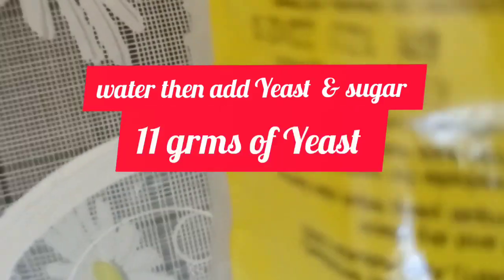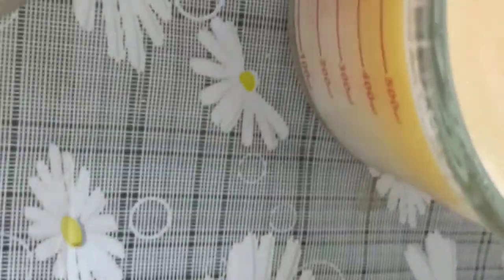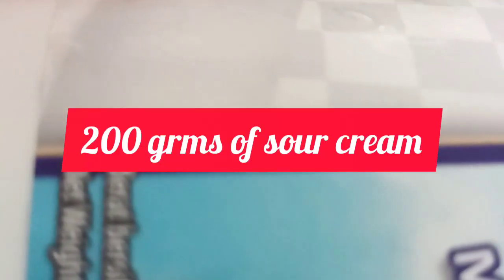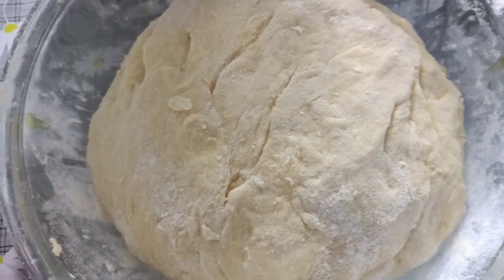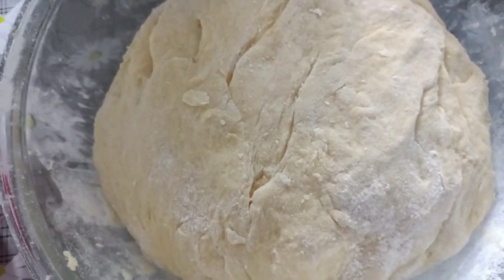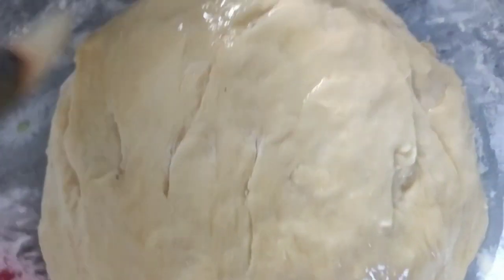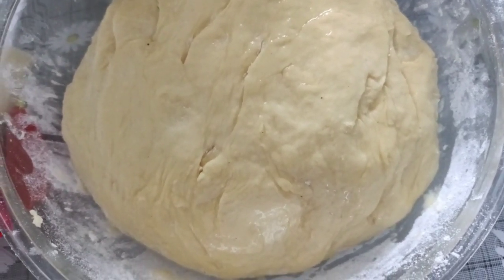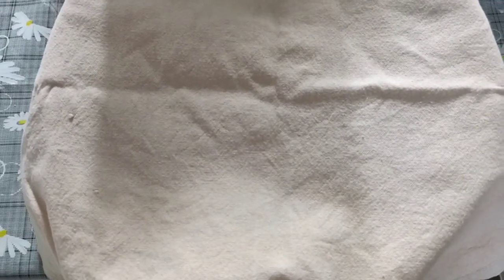I'm making a Dough bread with Sour Cream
Hello everyone on this video I'm sharing a Dough bread with Sour cream , which is uncommon for everyone . But I'm making these twice and thats really perfect for me . And here's my video about these Dough bread with Sour cream .
And thank you fro watching guys .

Ingredients
Self-raising flour
butter
water
salt
fresh milk
sugar
sour cream
breadcrumbs
egg

Method just follow on how to make a Dough.